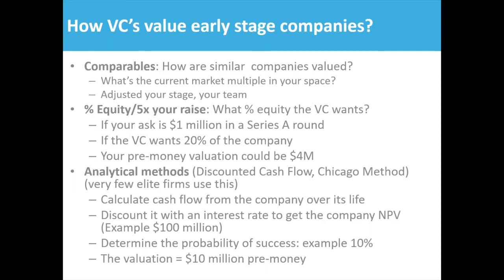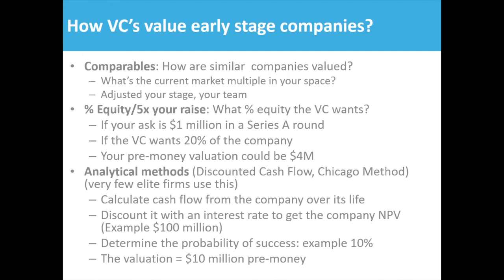Former VC reveals how VCs value companies - Part 1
How much is the valuation of your startup? VCs have multiple ways of valuing a startup. Some conventional, some unconventional.

Former venture capitalist, Ido Sarig, reveals how VCs actually value startups.

Check out the part 2 of this series: Former VC reveals how VCs value companies - Part 2

You can also take our free course on StartupWind here: Entrepreneur's Guide to Effective Fundraising-Part 2

We would love to know your thoughts and comments about experiences that you have had in the fundraising process.